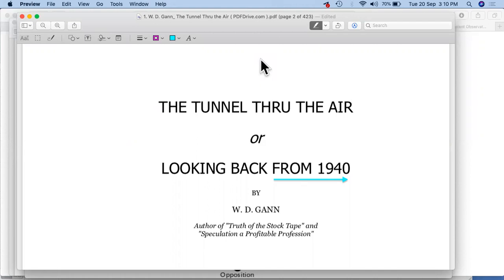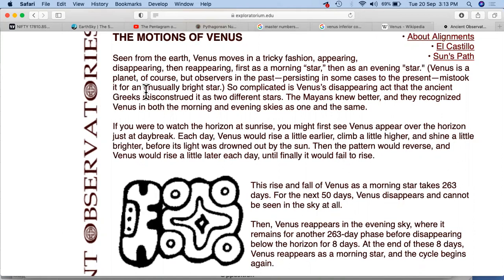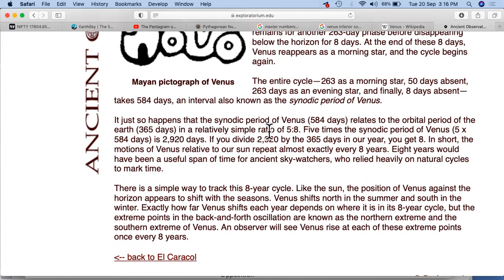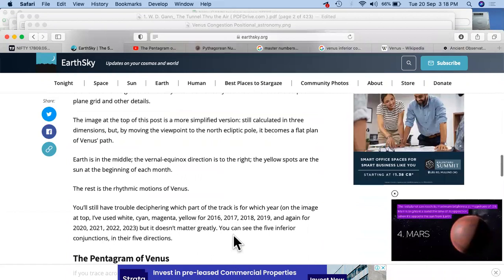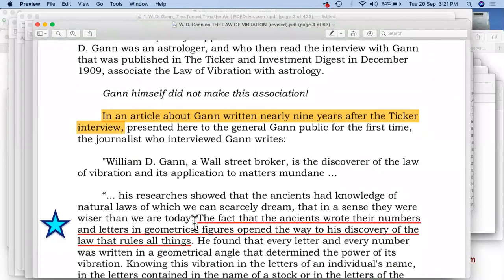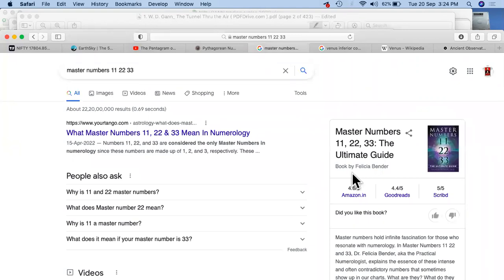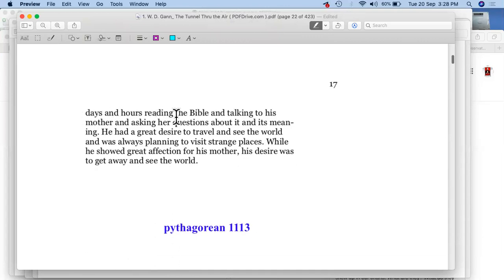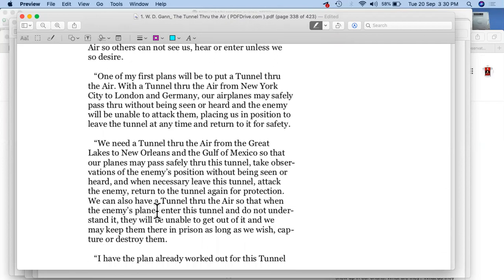WD Gann: Tunnel Thru The Air (TTTA) & Law OF Vibration: Venus 8 years Cycles, Pythagorean Numerology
Please get in touch with us on @chetanpathare80 on Telegram.

We have a Brief introduction about
1. Venus 5 years Cycles &
2. Pythagorean Method of writing Numbers & Letters

Referring to Tunnel Thru The Air & WD Gann on Law of Vibration

The entire cycle—263 as a morning star, 50 days absent, 263 days as an evening star, and finally, 8 days absent—takes 584 days, an interval also known as the synodic period of Venus.

It just so happens that the synodic period of Venus (584 days) relates to the orbital period of the earth (365 days) in a relatively simple ratio of 5:8. Five times the synodic period of Venus (5 x 584 days) is 2,920 days. If you divide 2,920 by the 365 days in our year, you get 8. In short, the motions of Venus relative to our sun repeat almost exactly every 8 years. Eight years would have been a useful span of time for ancient sky-watchers, who relied heavily on natural cycles to mark time.
There is a simple way to track this 8-year cycle. Like the sun, the position of Venus against the horizon appears to shift with the seasons. Venus shifts north in the summer and south in the winter. Exactly how far Venus shifts each year depends on where it is in its 8-year cycle, but the extreme points in the back-and-forth oscillation are known as the northern extreme and the southern extreme of Venus. An observer will see Venus rise at each of these extreme points once every 8 years.